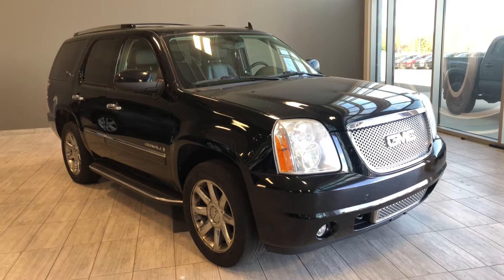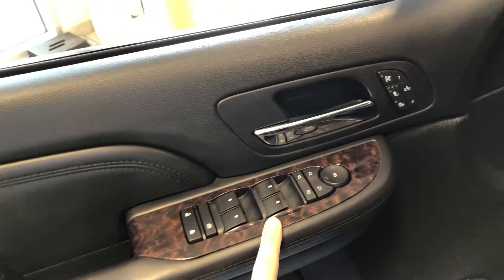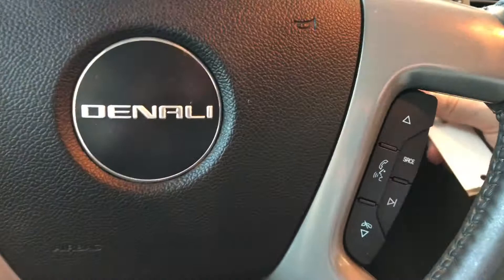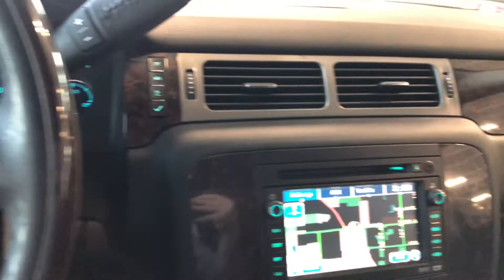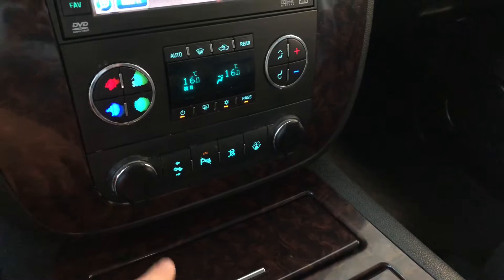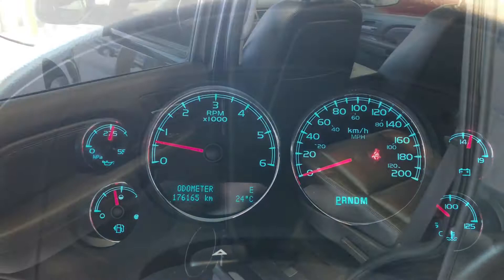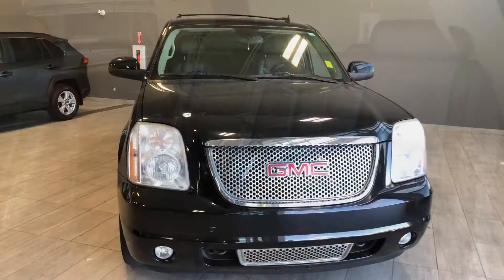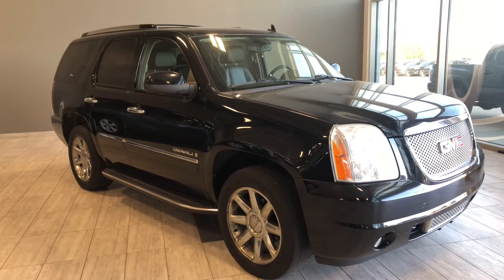2009 GMC Yukon Denali | Toyota Northwest Edmonton | 0RA3243A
Comes with Heated Steering Wheel, Heated & Ventilated Seats, Navigation, Power Moonroof, Black Leather Upholstery, Power Liftgate and much more!

Accident Free
One Owner
Heated Rear Seats
Tri-Zone Climate Control
Memory Seats
Navigation
Third Row Seating
Remote Keyless Entry
Dealer Trade-In

Experience luxury and stand out from the crowd in your 2009 GMC Yukon Denali. This vehicle comes accident free and has had only one previous owner. Feel safe no matter the job with a backup camera, and park assist giving you full confidence. This GMC Yukon was built for adventure, with third row seating allowing up to 7 passengers, and a trailer hitch and roof rails giving you the opportunity for more storage space in the future. Other amazing features you'll find in your GMC Yukon include running boards, power liftgate, and a remote keyless entry.

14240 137 Avenue, Edmonton Alberta